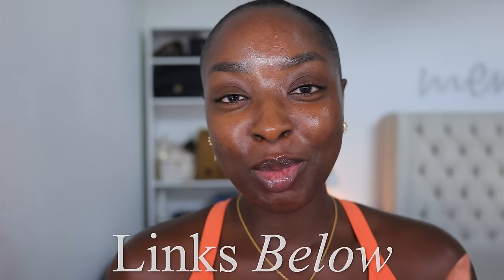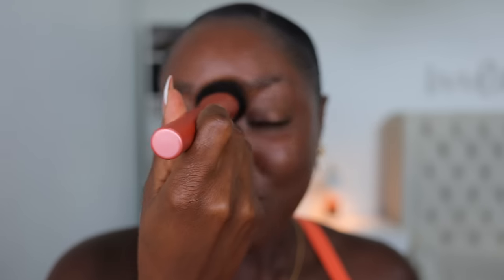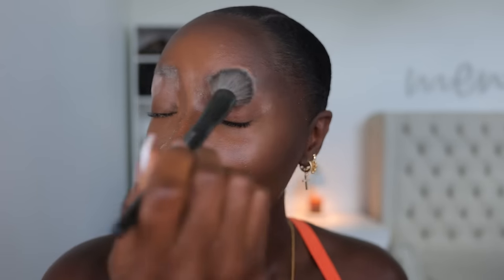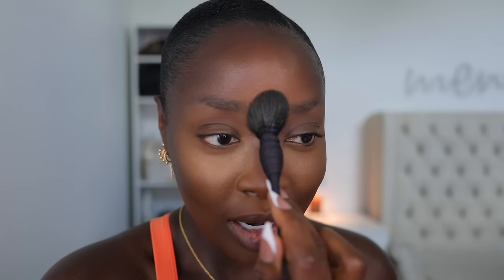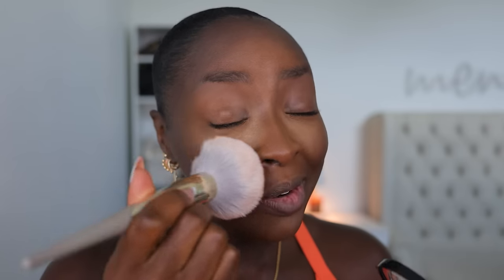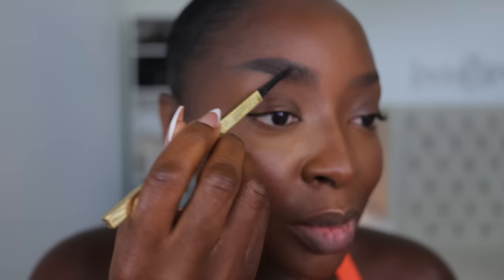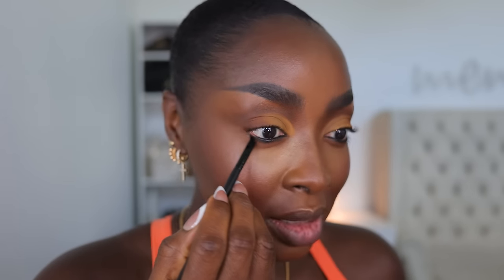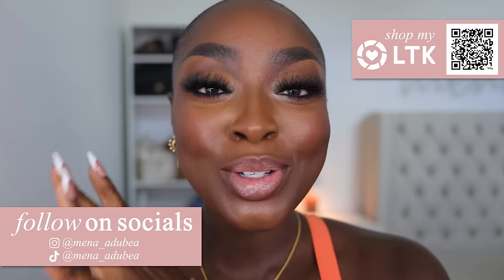CCGRWM I tried the BOBBI BROWN WEIGHTLESS FOUNDATION, ISOLATION, TRUST ISSUE w/FRIENDS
-- SENDING A PACKAGE? --
Mena Adubea

1 Peter 3: 3 - 4